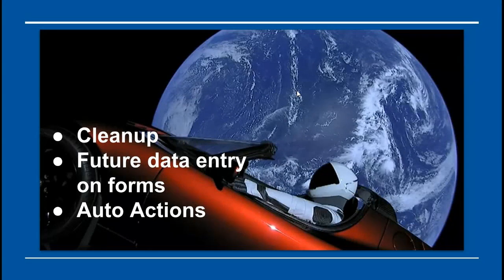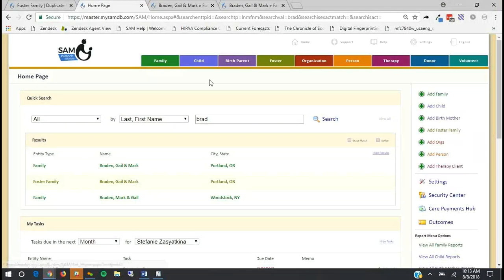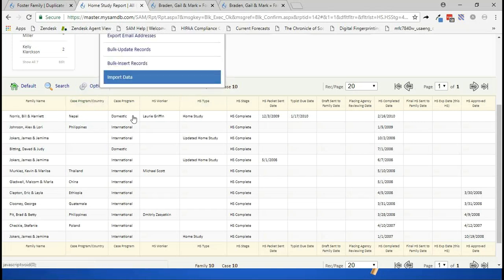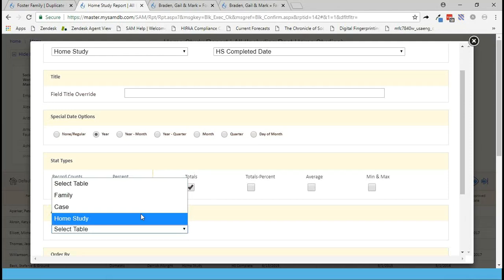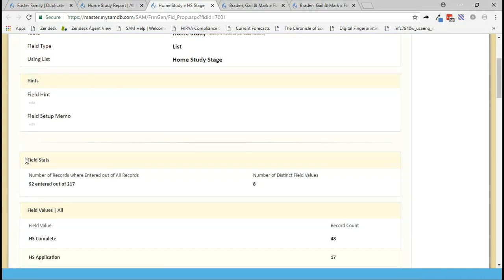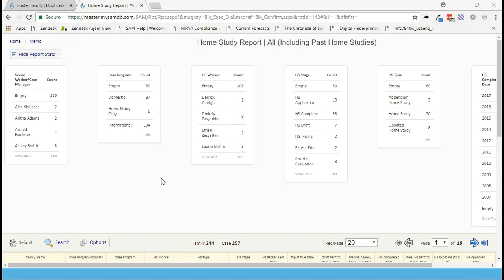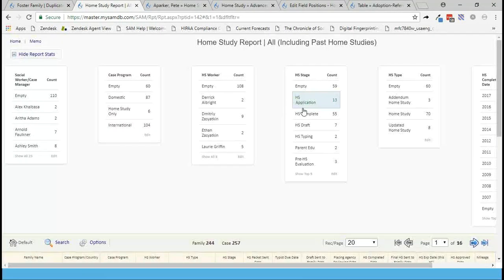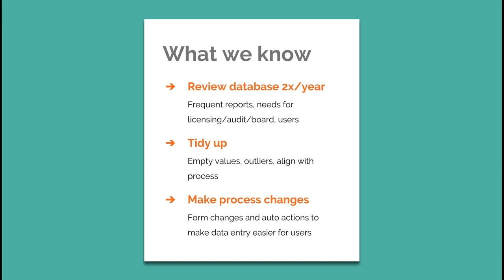Admin Webinar: Database Health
Our August webinar was focused on SAM administrators and what they can do to keep their data and SAM site in good health.